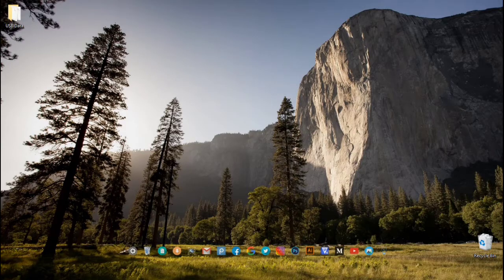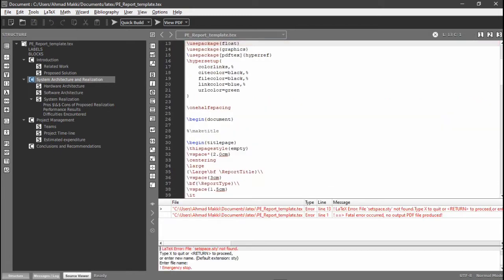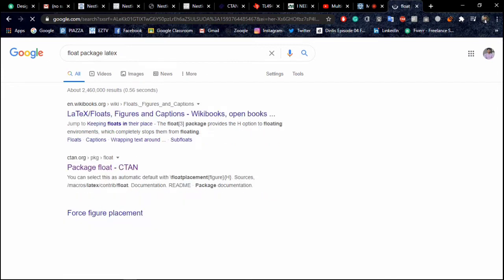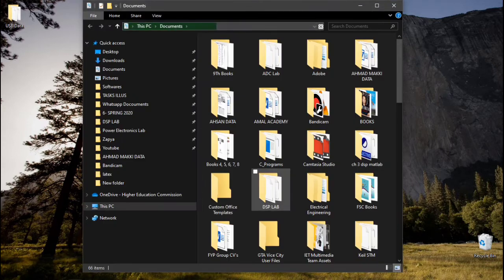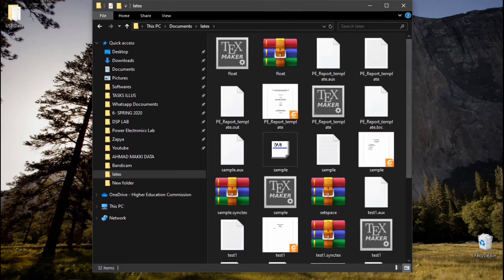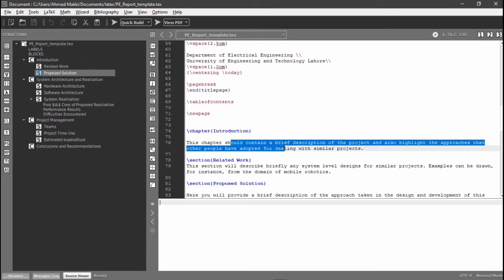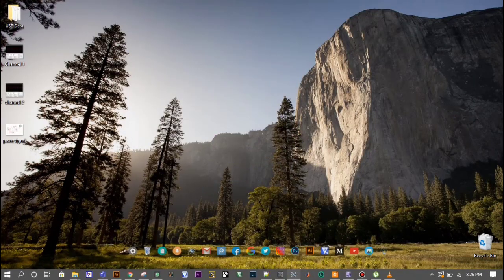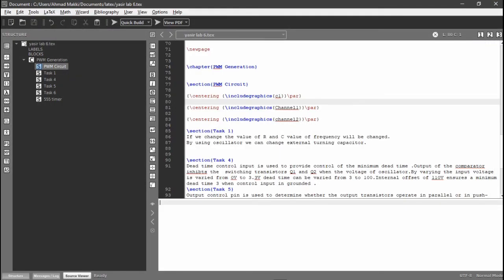How to Edit Template in Latex and insert pictures in latex | How to add packages in latex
In this Tutorial, Mr. Ahmad Makki is going to explain how to edit the template. How to remove errors in latex. Install packages. And in The end add pictures

 Following functions will be discussed:

° How to edit Latex Template?
° How to insert pictures in latec?
° How to run the process in latex?
° How to use Latex?
° How to remove errors from Latex?

These functions will be discussed in the following video.

In case you've any queries about this lecture, you can ask me in the comment section!